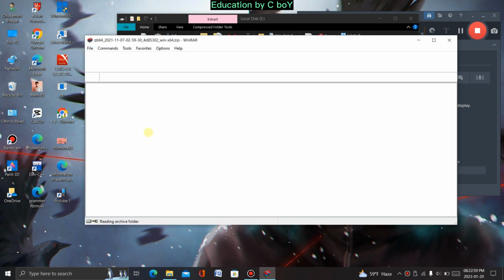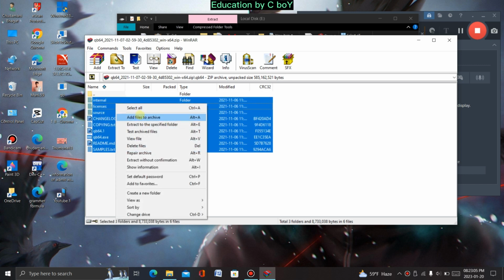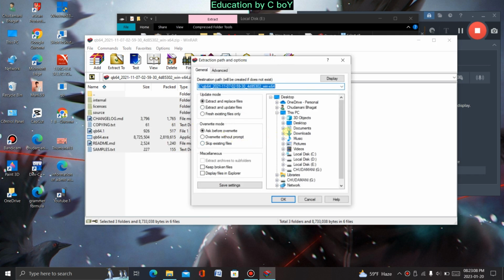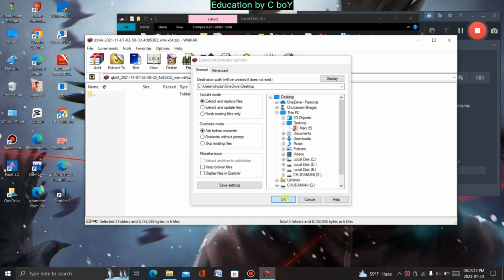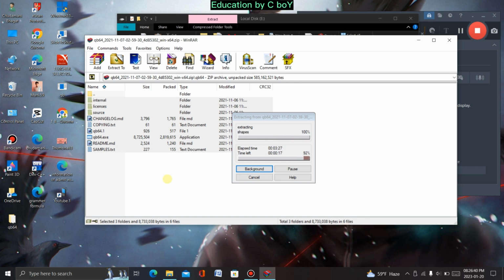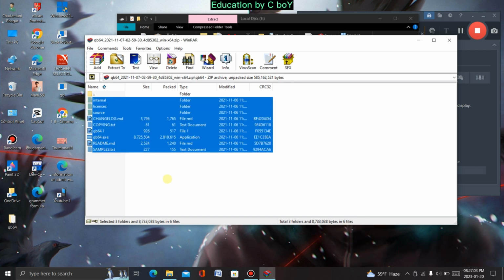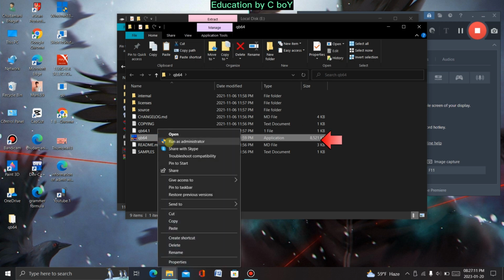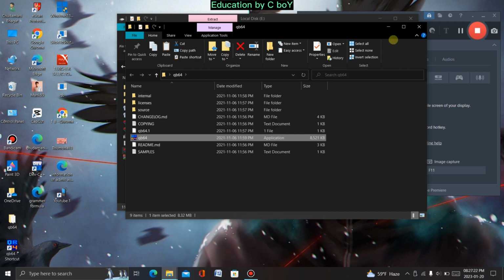How to download Qbasic/qb64 in windows 10 in English | Computer Programming Language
How to download QBasic for windows 10 ,Download QB64 in windows 10 in English ,How to install QB64 in windows 10 .

What is QBasic?
QBasic is a high level programming language developed by Microsoft Corporation in 1985. It is modular programming language where program is divided in different modules or procedures. Qbasic is easy to learn. It uses English like keywords and mathematical symbols to write a program.

Features of QBasic
It is simple and easy to learn.
It automatically checks syntax.
It capitalizes the reserved words (keywords) automatically.
It allows you to break lengthy programs into modules.
QBASIC interprets a statement of a program at a time to CPU.
It has dynamic program debugging feature.
It supports local and global variables.

In this video, We'll learn How to install and download latest version of QBasic / QB64 on Windows 10 step by step.

_Subscribe our channel Education by C boy_